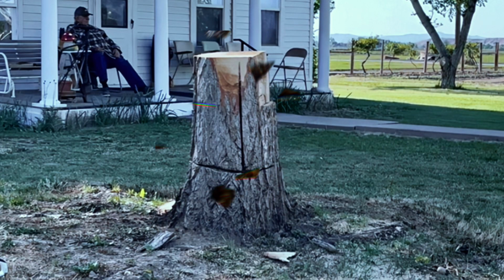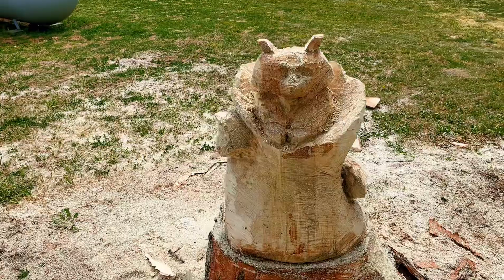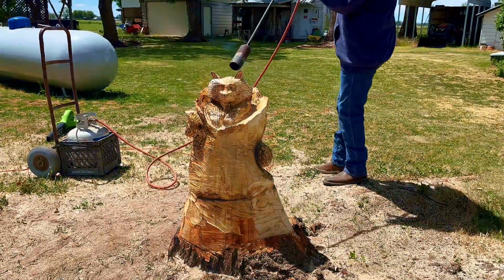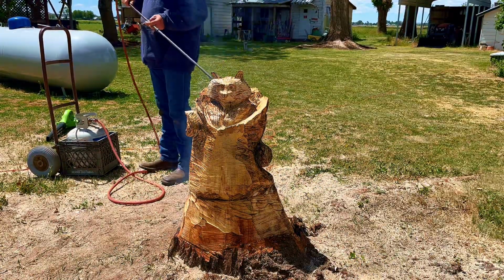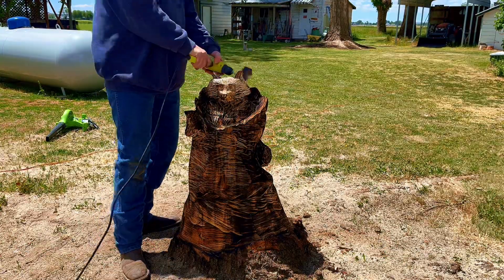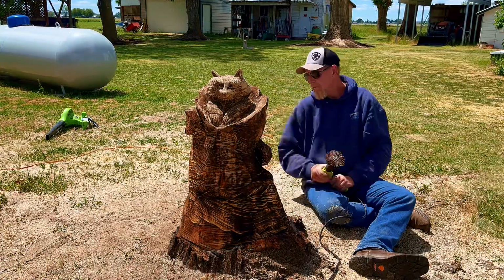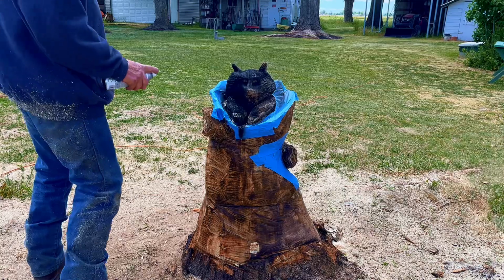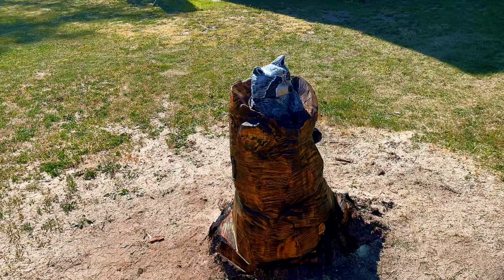Chainsaw Carving Raccoon From a Stump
Chainsaw carving of a raccoon in a log, coming out of a log from a tree stump.

Narrated by Chip Mahogany and guest Ricky the raccoon. While the chainsaw carving happens Chip and Ricky give interesting facts about raccoons and a couple of jokes, as well as describing what is going on with the carving.

Timestamps:

00:00 intro
00:17 Blocking a stump
00:36 Day two
01:40 Rough out raccoon in stump
02:18 Burning the carving
06:14 Sanding knocking off char
08:30 Painting
09:00 Finished chainsaw carving
10:31 Ending